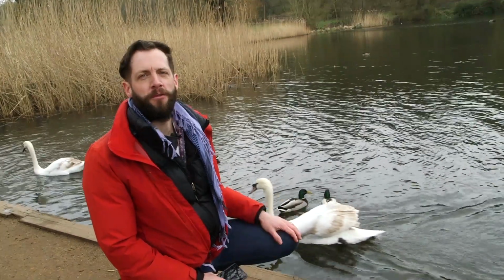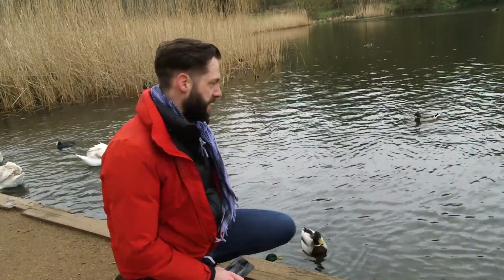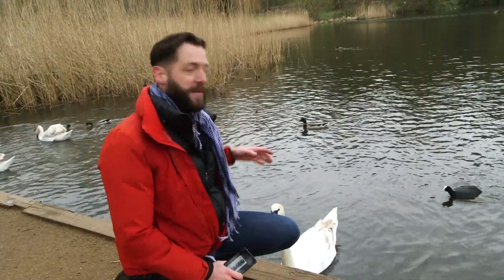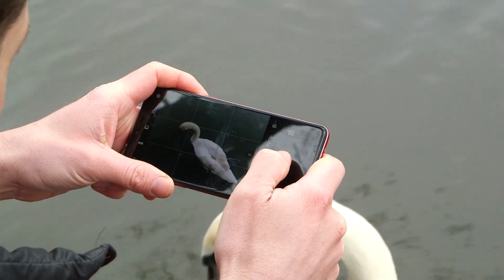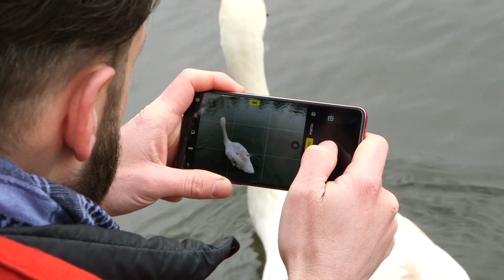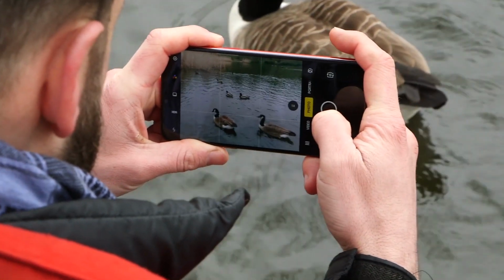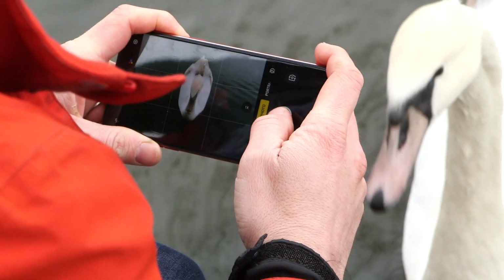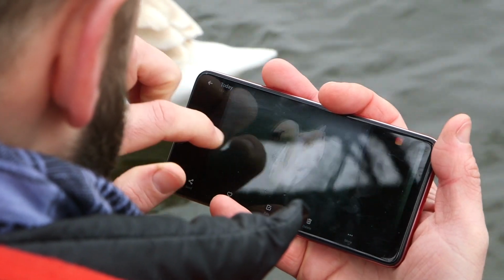How to Click Elegant Images of Water Birds | Smartphone Photography Tricks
Water birds are some of the most graceful animals to exist. They paddle around in the water looking majestic and are beautiful elements of AquaticPhotography. It is however difficult to capture them in their true form as they tend to move away when someone intrudes their space. Dave Stevenson shows some ideas that can be implemented in SmartphonePhotography to achieve beautiful shots of these aquatic birds. Share your experience with us if you ever used these tricks and follow us for more such photography hacks.

Dave Stevenson is a travel and nature photographer who shoots for travel companies, newspapers and magazines. He has run several workshops at London Zoo and his works have appeared in various publications worldwide. Dave specializes in wildlife photography and also offers photography courses for those who wish to get a deep insight into this field.